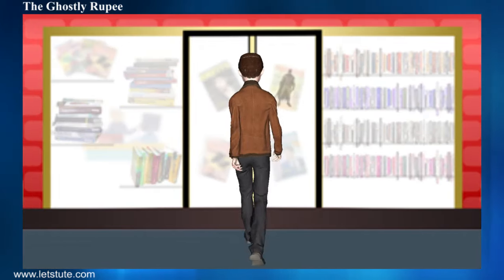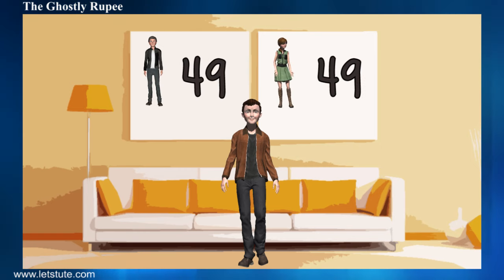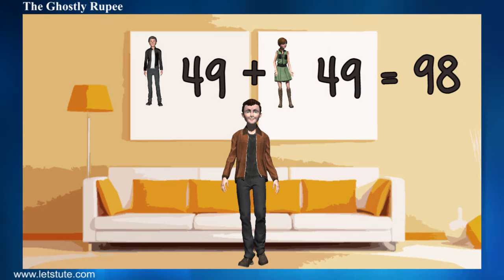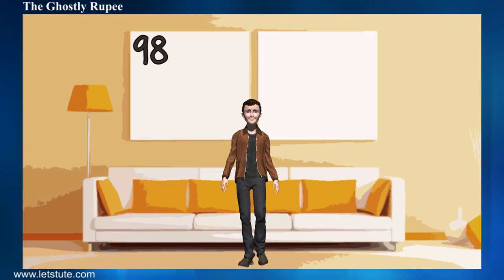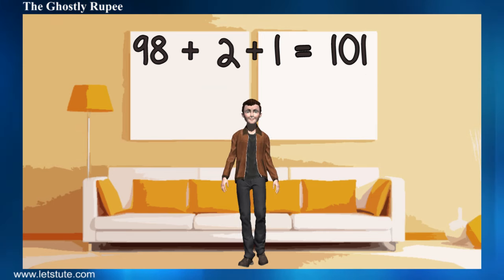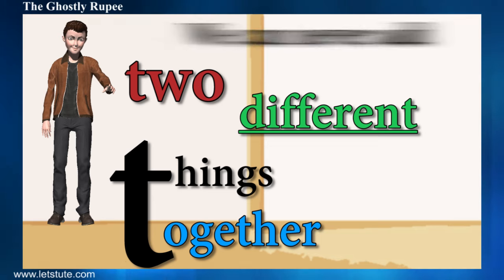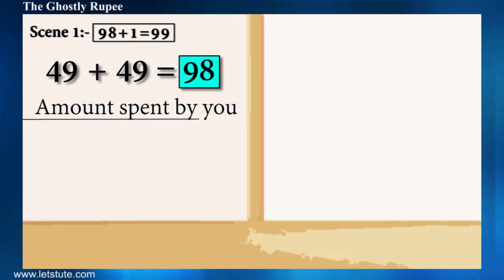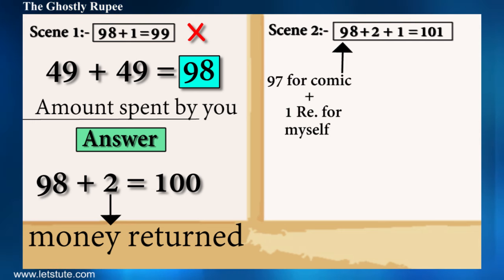Can You Find the Hidden Value ? | Math Puzzle | Brain Teasers | Letstute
Check out our video on "Can You Find the Hidden Value ?--Math Puzzle”

I hope you enjoy this online lecture on “Can You Find the Hidden Value ?--Math Puzzle” by LetsTute.

This video covers :

This is an interesting Math Puzzle , which is based on simple math calculations.

Equipment:

1: Green Backdrop Background YouTube Video Shooting
2: DIGITEK® (DTR 550LW) (170 CM) Tripod For DSLR, Camera
3: Godox SB-UBW Series Octa (SB-UBW120 47'') lights
4: Cellphones TriPod t Adapter For Mobile Phone
5: Aerial Acoustic Foam
6: Travel Adapter
7: AmazonBasics Camera Lens Protective Pouches - Water Resistant
8: AmazonBasics Backpack for Cameras and Accessories

Accessories:

1: SanDisk 128GB SD Card - SDSDXXY-128G-GN4IN
2: SanDisk 128GB Extreme Pro SDXC UHS-I Card - C10, U3, V30, 4K
3: Canon EF-S 24mm f/2.8 STM Lens
4: Spe Tulip 58Mm Flower Lens Hood (Black) For Canon Eos
5: Graphic Tablet
6: Microphone with 20ft Audio Cable
7: Headphones for Home & Recording studio
8: Studio Condenser Microphone

Software:

1: Effects and Cinema 4D Lite: 3D Motion Graphics Using CINEWARE
2: Adobe Photoshop CC for Photographers 2018 Paperback